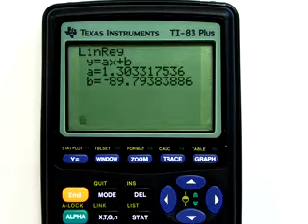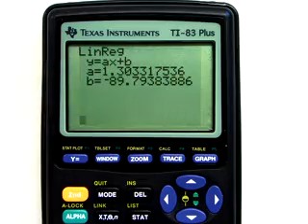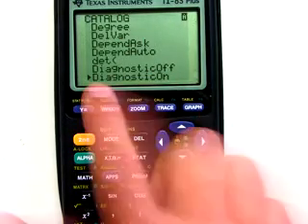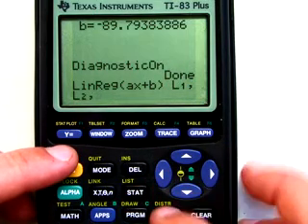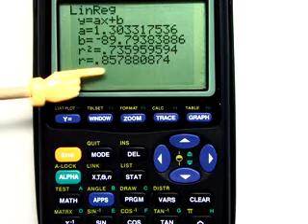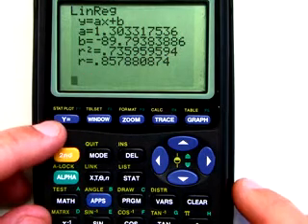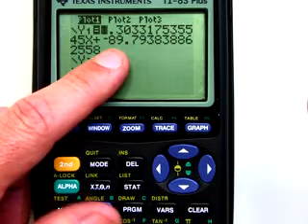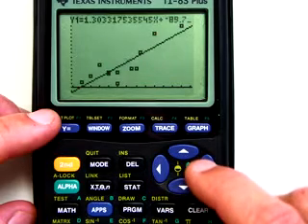Linear Regression(PART 3 of 4)- TI Graphing Calculator Tutorial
How to find the correlation coefficient & graph the regression line on top of a scatterplot